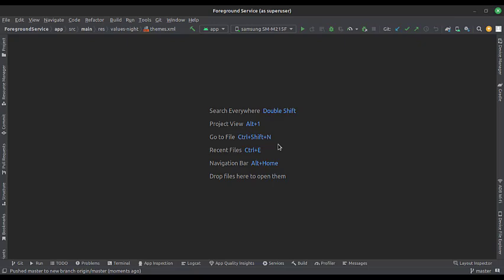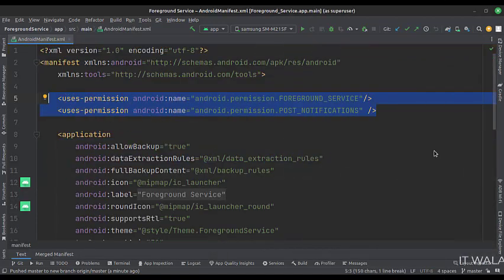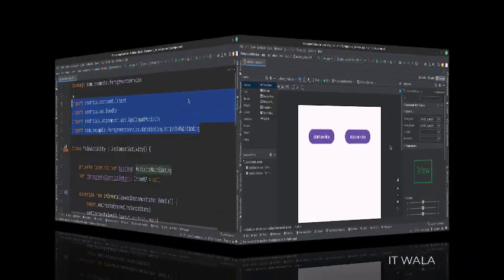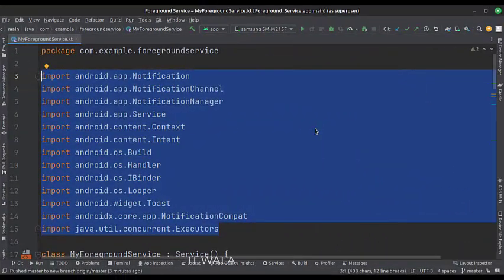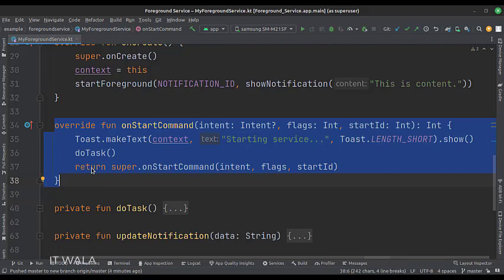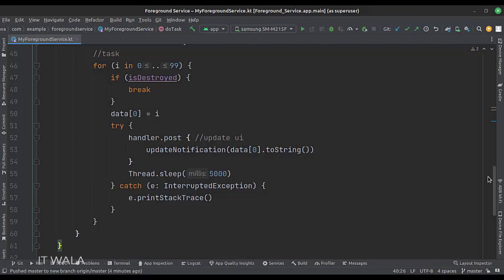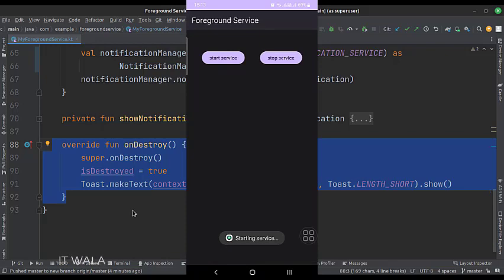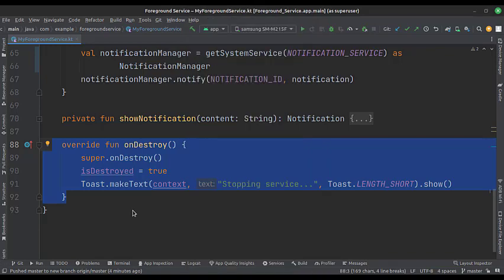💚 ANDROID - 💚 FOREGROUND SERVICE ~ WITH NOTIFICATION AND BACKGROUND TASK || 💚 KOTLIN